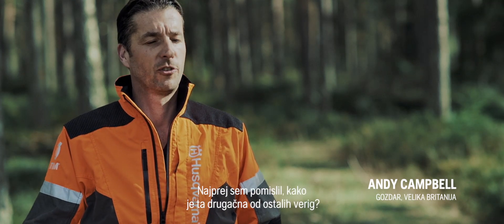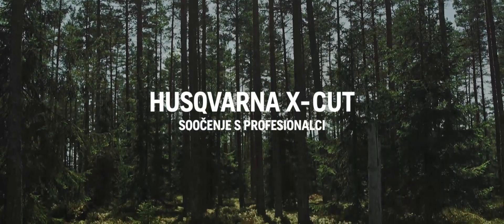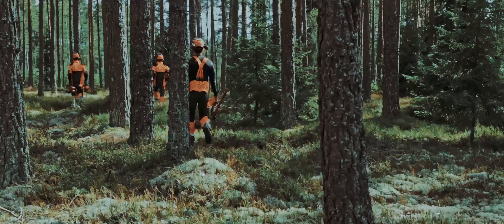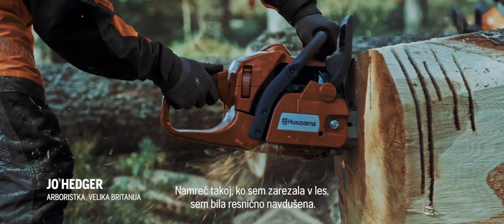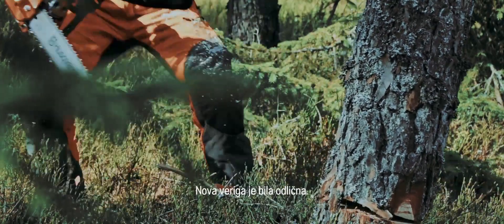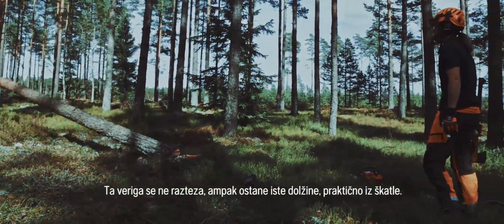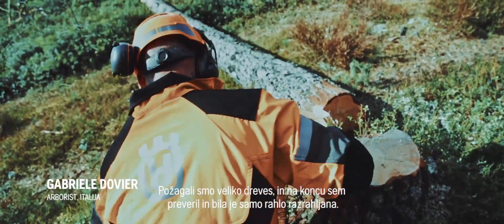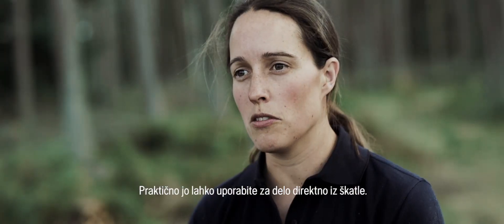Husqvarna X-Cut veriga - še nikoli tako ostra.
Nova X-Cut je prva veriga za motorno žago iz lastne švedske proizvodnje podjetja Husqvarna. Razvita je bila v sodelovanju med inženirji in profesionalnimi gozdarji.

Inovativna metoda temelji na mikrostrukturiranem jeklu
in specialni trdokromirani prevleki, ki zagotavlja več moči rezanja in večjo stabilnost.

Komponente (rezalni zob, povezovalni člen, pogonski člen, varnostni člen proti trenju in zakovice) so skrbno usklajenei in zagotavljajo verigo z zelo nizkim nivojem tresljajev.
Veriga X-Cut je prednapeta že v tovarni in dobavljena z veliko ostrino.